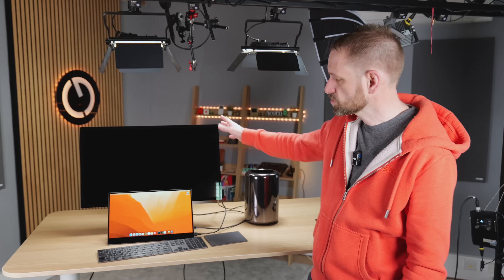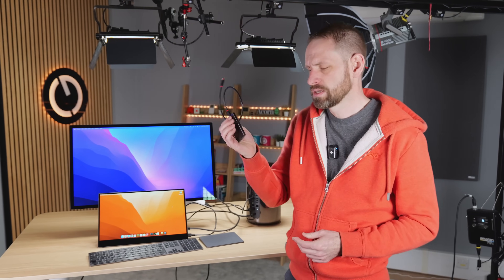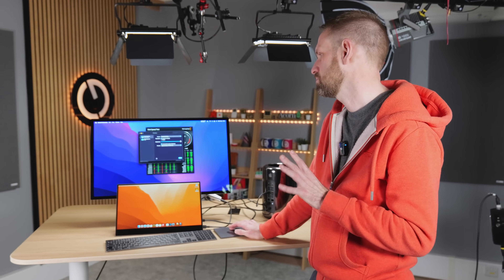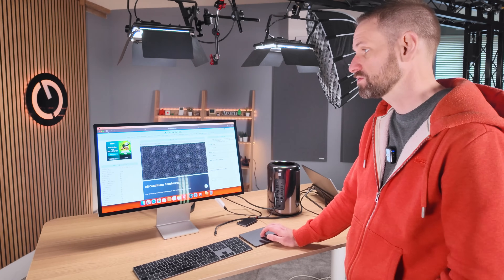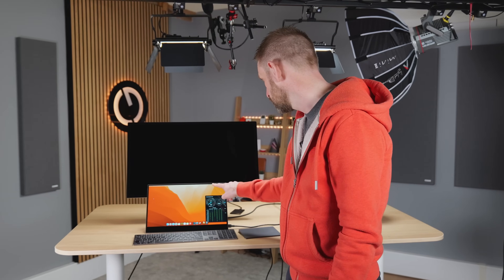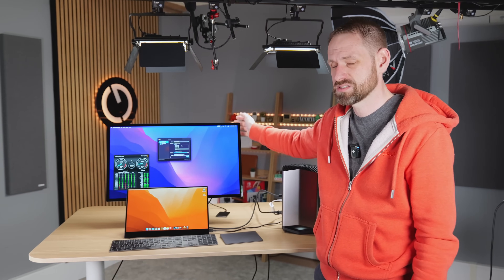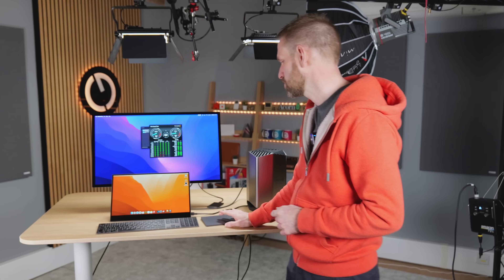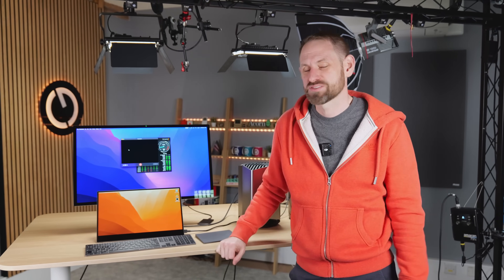Can this OLD Mac Pro run a Studio Display at 5K ???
Wouldn't it be nice if you could drive Apple's Studio Display with a 2013 Mac Pro... at 5K resolution? In this video I investigate whether that's possible, with the help of an eGPU.

Apple Thunderbolt 3 to Thunderbolt 2 Adapter
USA Store
UK Store